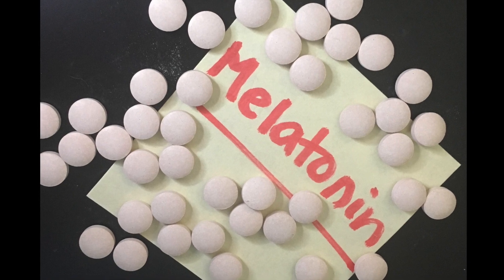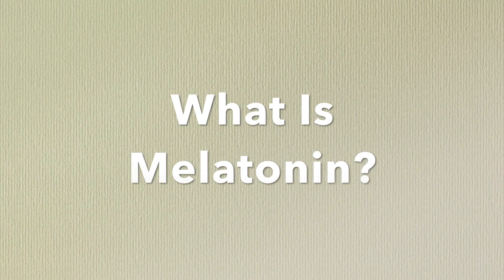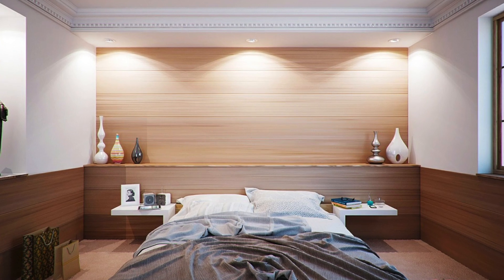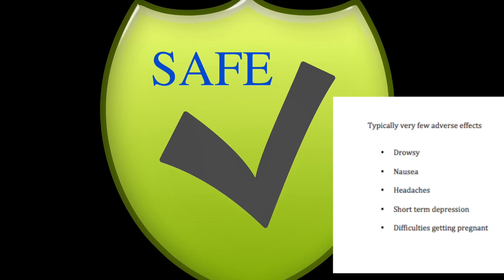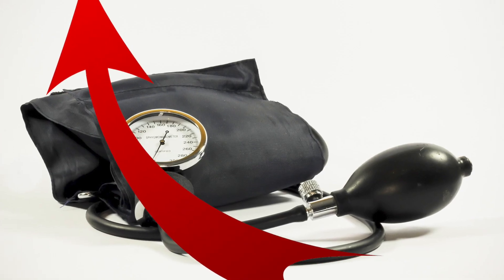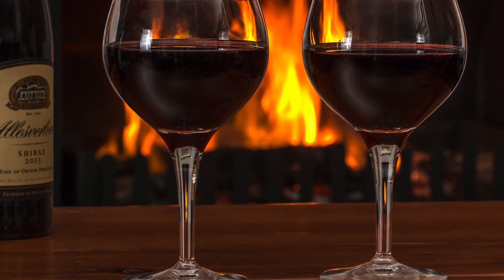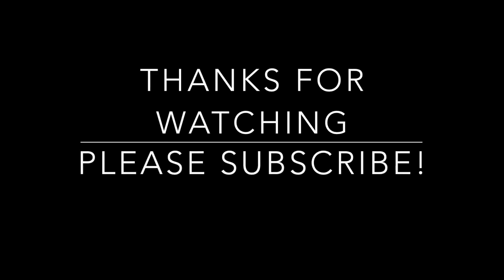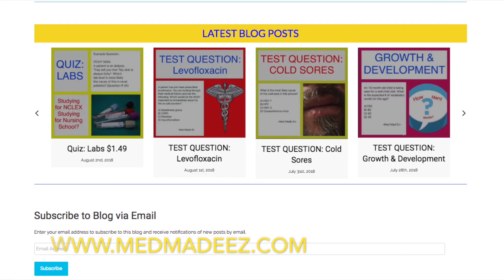What do I Need to Know About Melatonin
How does melatonin work
Why does it work
And what do you need to know about melatonin

Song: Jeremy Blake “Let’s go home” NCS